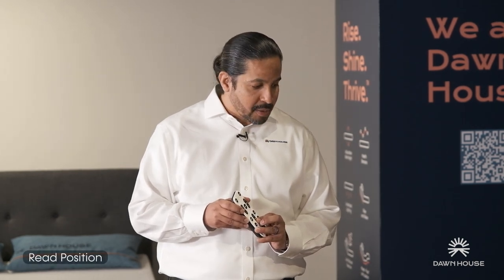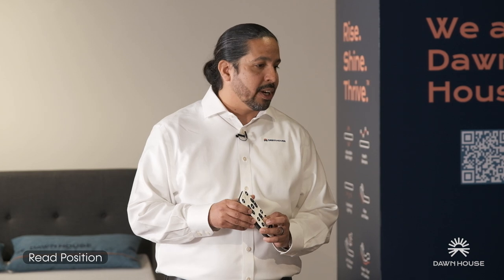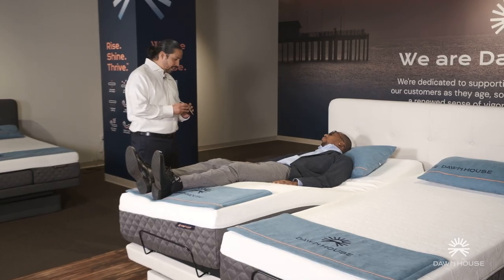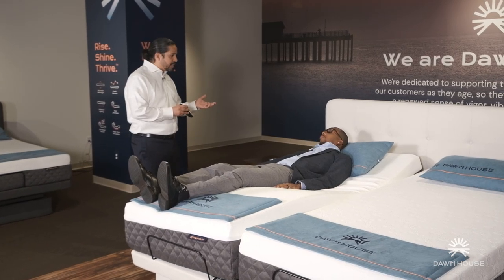Dawn House Guided Features - Read Positon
Elevate the head or foot to read or relax or raise both ends for the ultimate Zero-G comfort position.